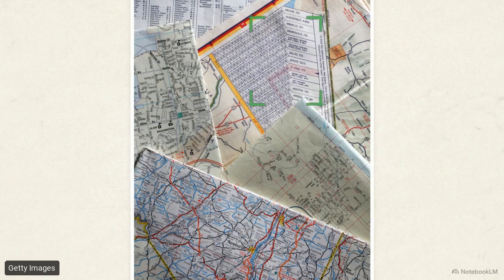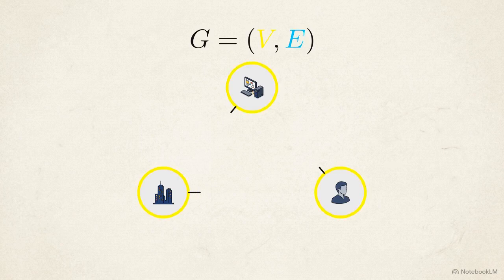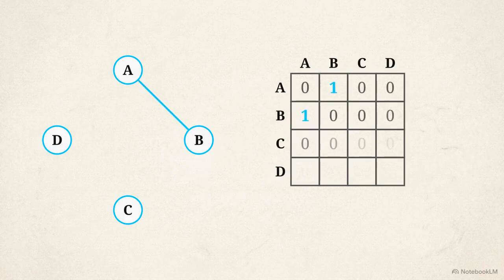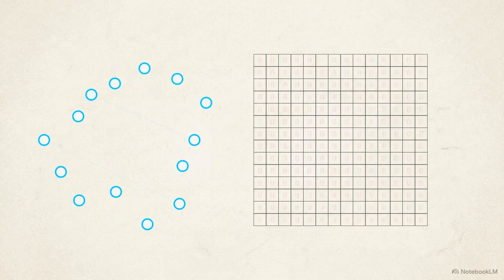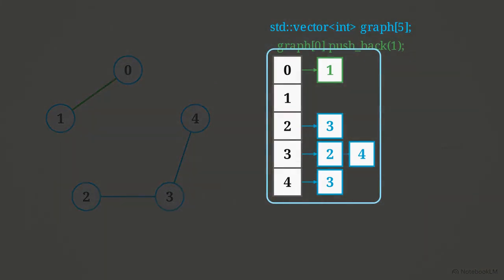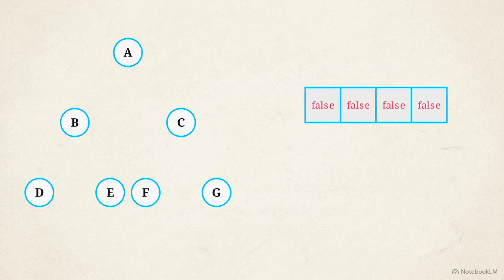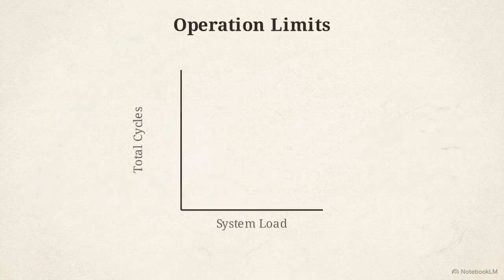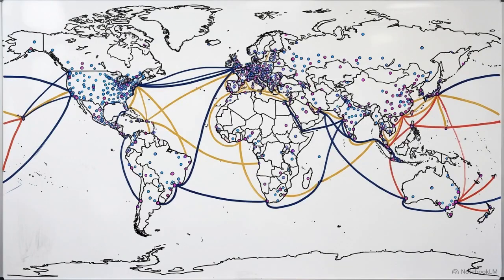DATA STRUCTURE – Graph بنية البيانات - الرسم البياني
Learn about Graph data structure بنية البيانات - الرسم البياني in this informative video. A graph is a non-linear data structure consisting of nodes or vertices connected by edges. It is commonly used in computer science to represent relationships between objects. In this video, we will explore the basics of graph data structure, its types, and its applications. We will also discuss how graphs are used in real-world scenarios, such as social networks, traffic routing, and more. Whether you're a beginner or an experienced programmer, this video will provide you with a comprehensive understanding of graph data structure and its importance in computer science. Watch now and improve your knowledge of بنية البيانات - الرسم البياني.